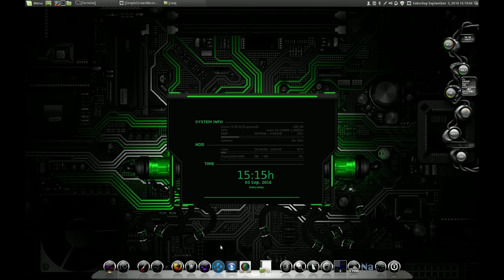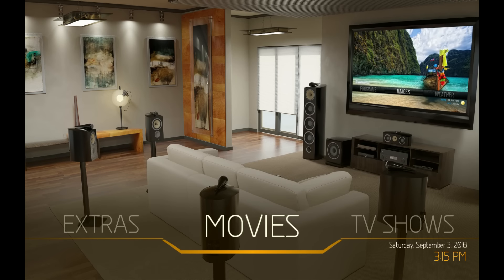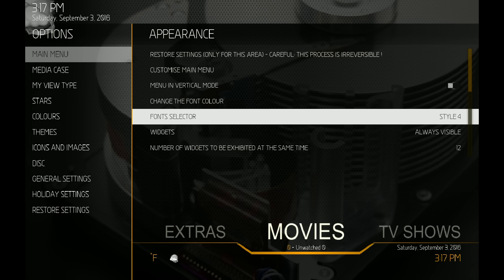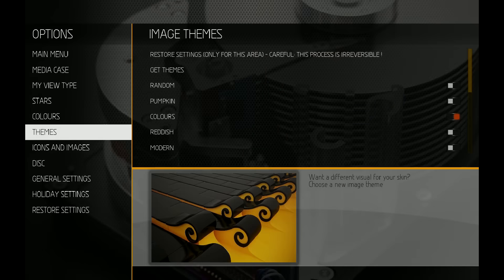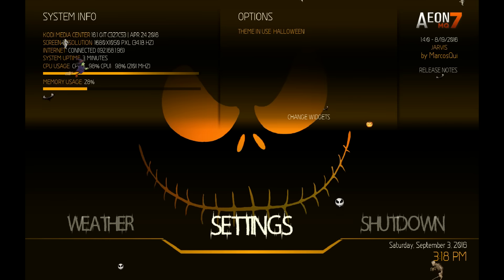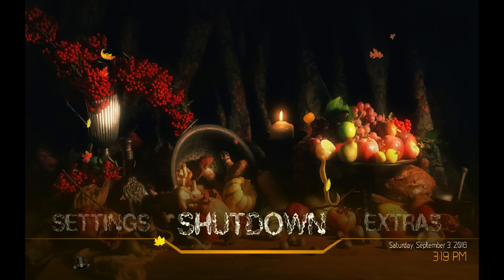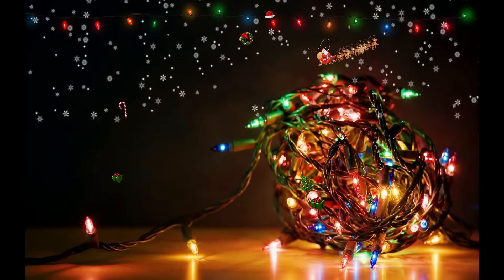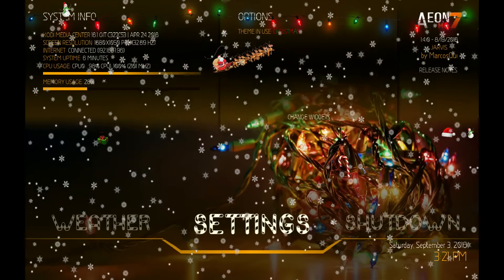Holiday Mod v3.0 for AEON MQ 7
This is the upgraded Holiday Mod for the new KODI Skin AEON MQ 7.

Aeon MQ 7 Skin download...

Holiday Mod download...

Holiday background images download...